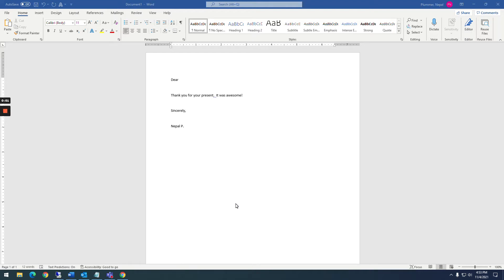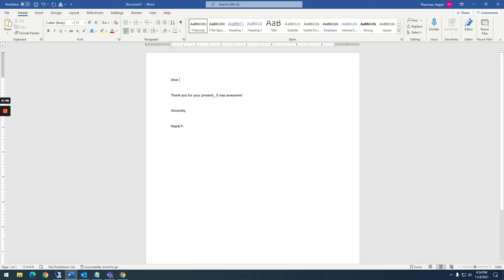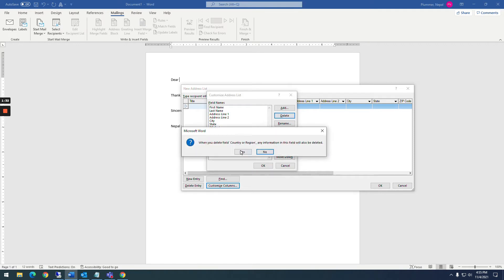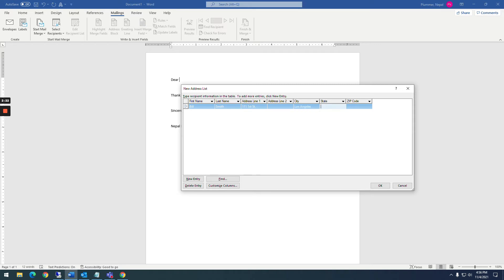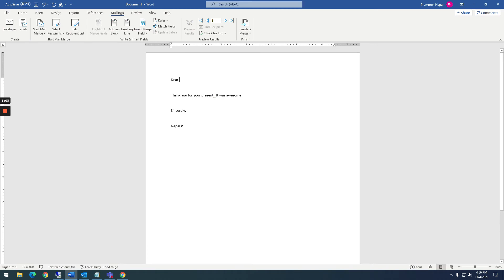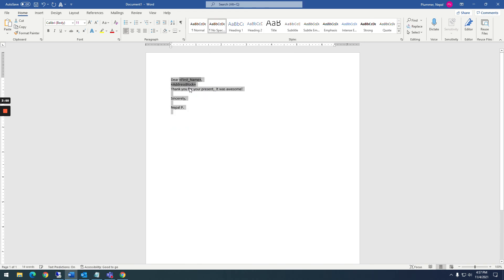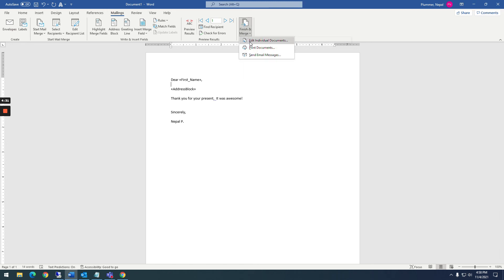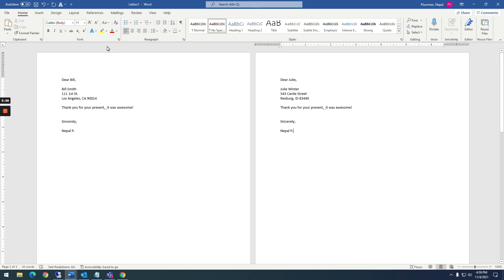Word Mail Merge Made Simple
In this short video I show how to do a simple letter mail merge in Microsoft Word from beginning to end.